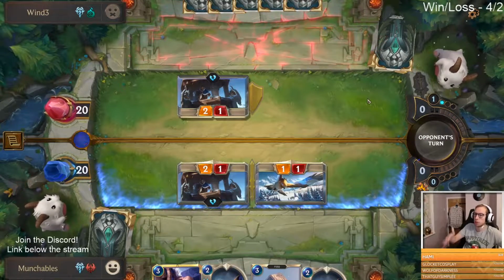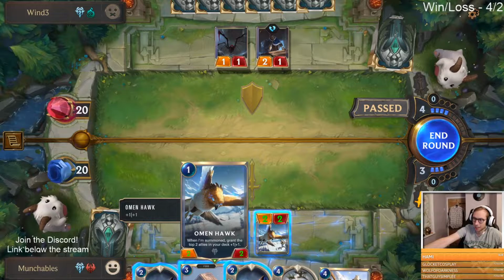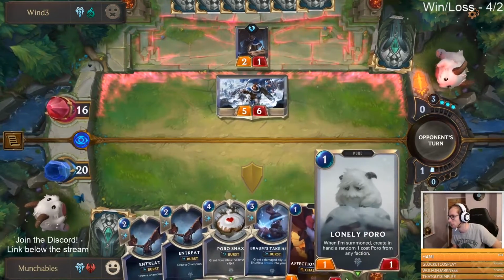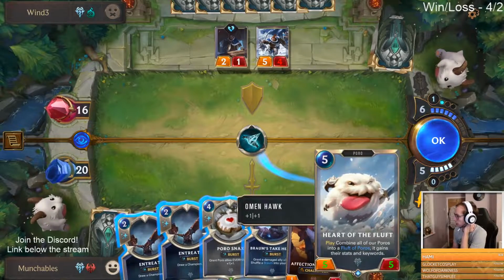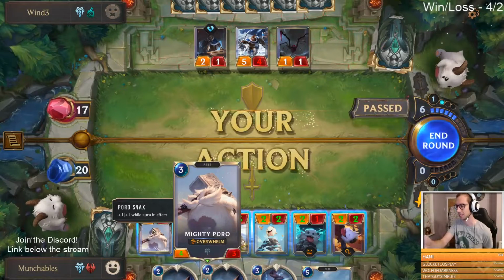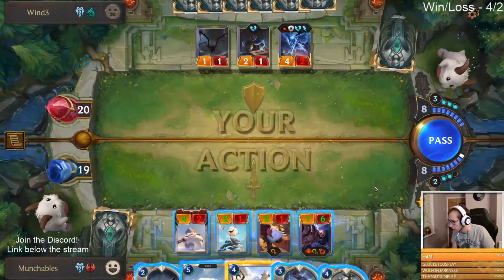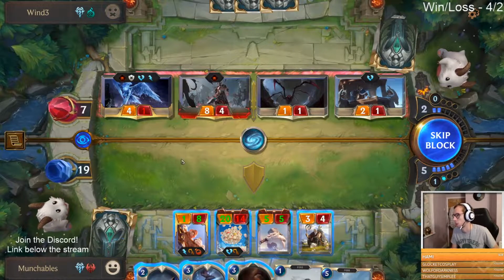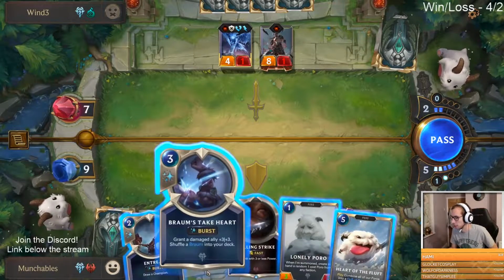Legends of Runeterra Tutorial - Poro Deck - Running through the basics of the game!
Figured I'd run through some of the basics for you guys that didn't get to play Legends of Runeterra this week!